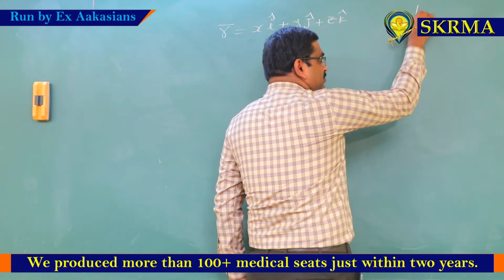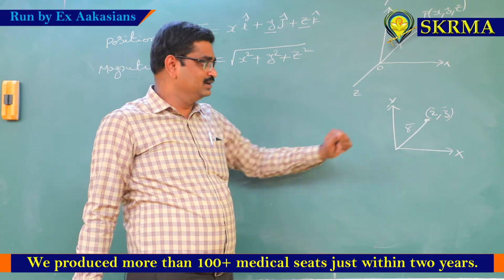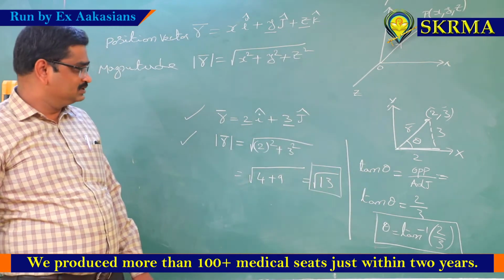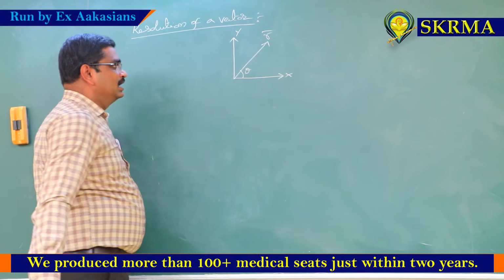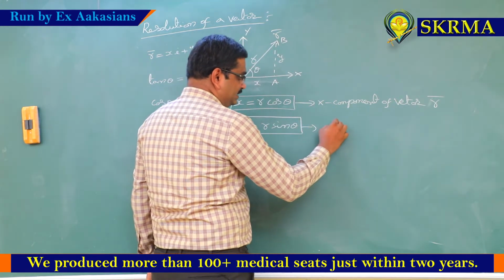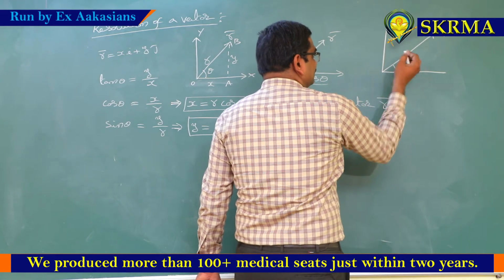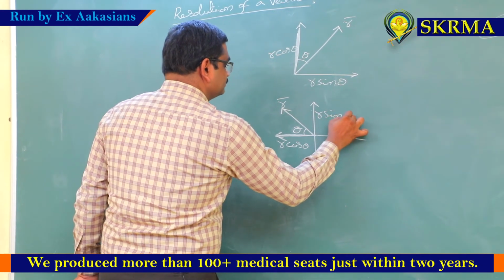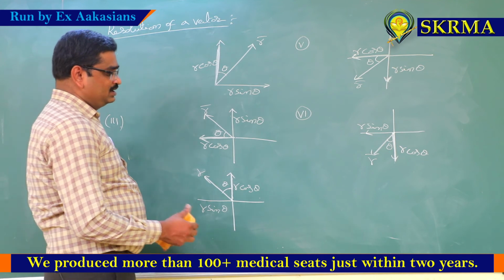Physics Part 01